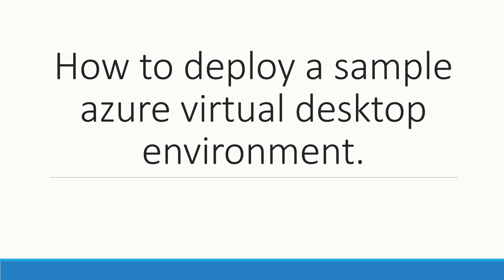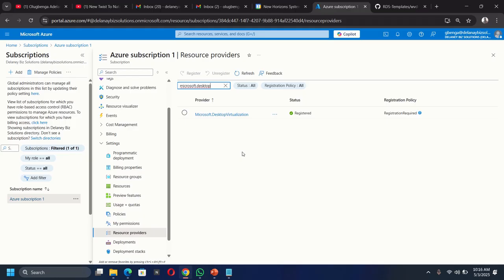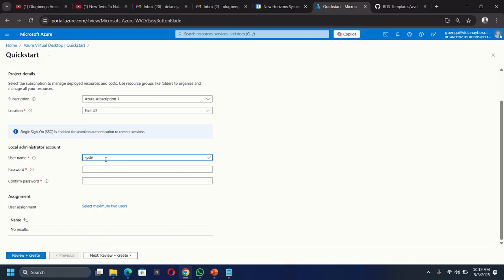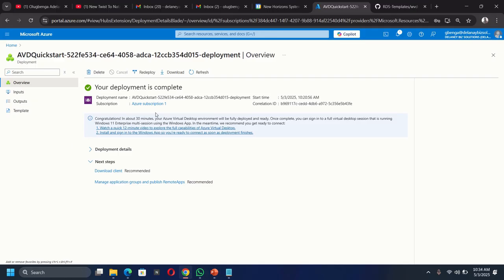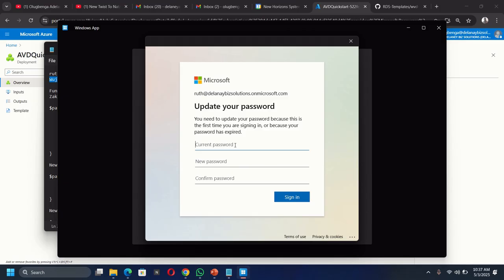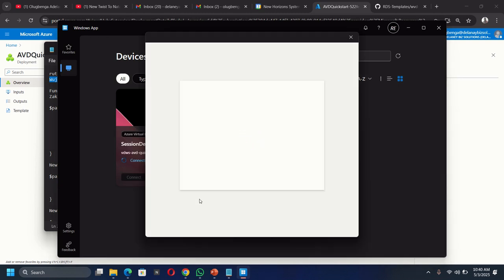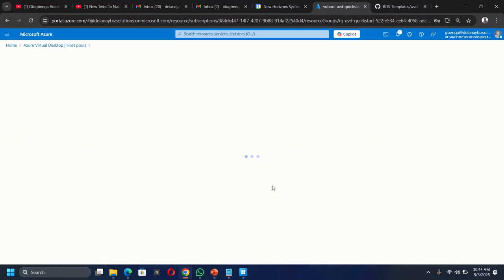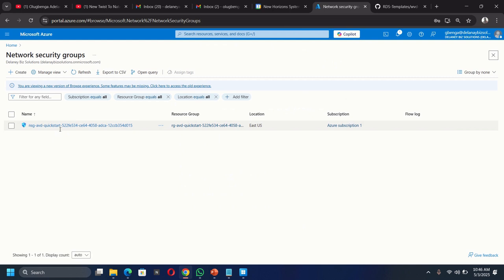AZ-900 - Demo 07: How to deploy sample azure virtual desktop environment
In this demonstration, I will deploy a sample virtual desktop environment with QuickStart in azure virtual desktop environment.